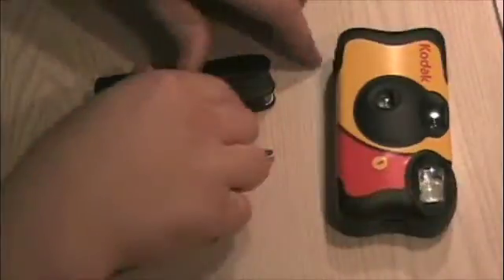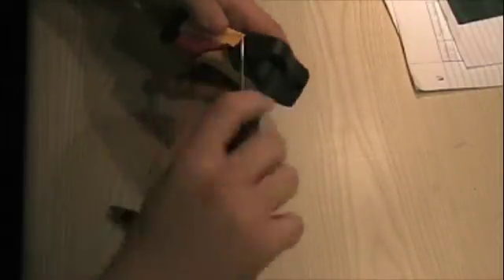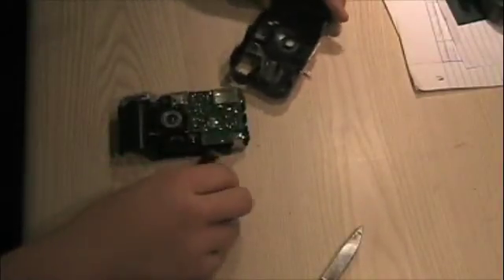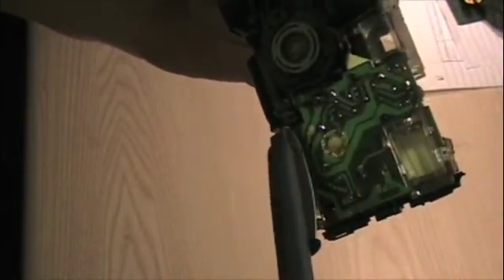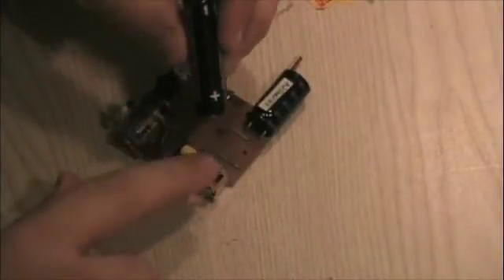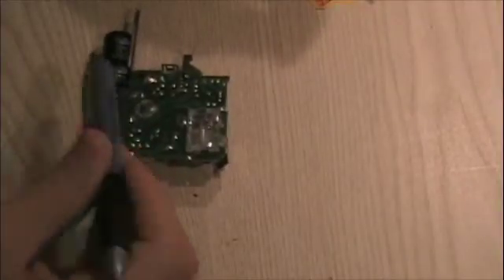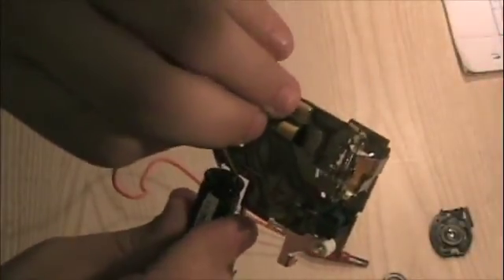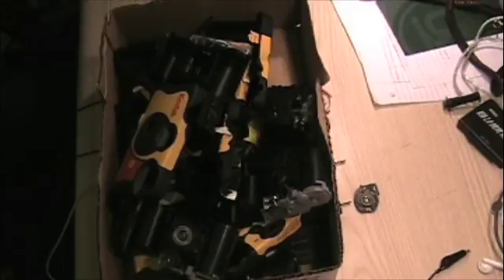Taking Apart a Camera Flash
Warning: I am not liable for any harm done to you in taking the camera apart.  There is high voltage in these camera units.  If you are uncomfortable with high voltage or have never worked with high voltage before, have someone with experience help you, or even better, don't try this at all.